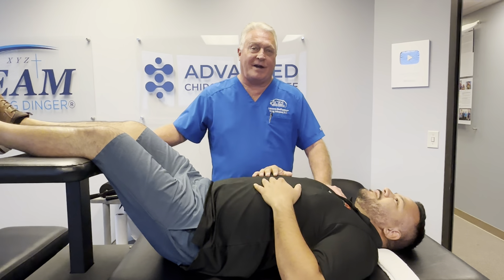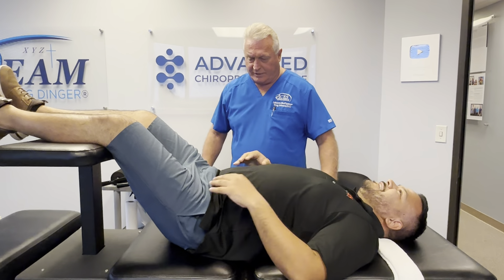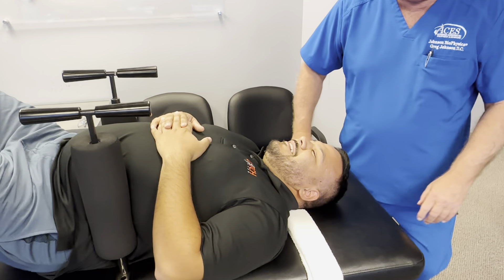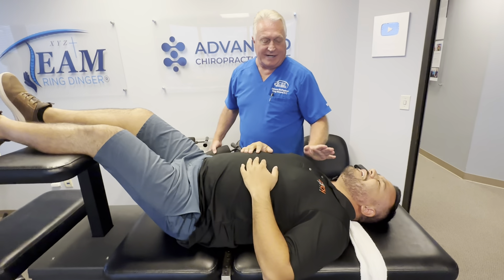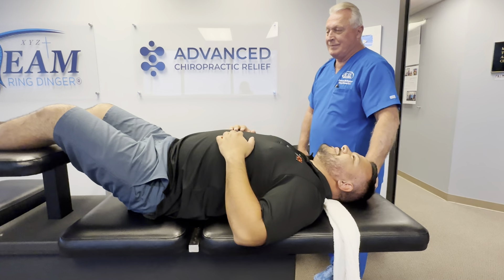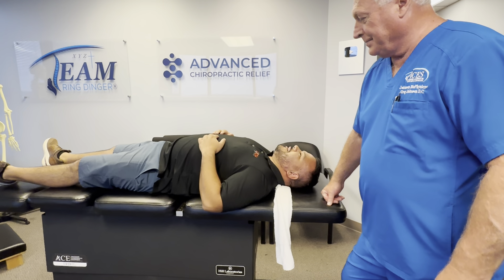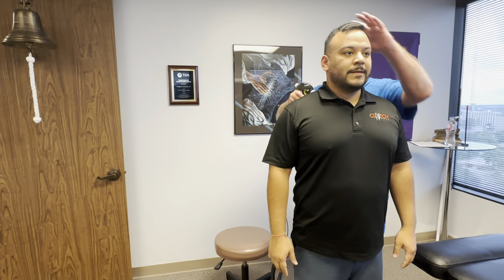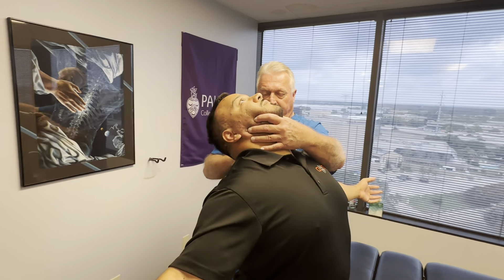Houstonian Gets His First Ring Dinger® Adjustment-Put Us On Your Bucket List Of Things You Want Try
Houstonian Gets His First Ring Dinger® Adjustment-Put Us On Your Bucket List Of Things You Want Try from Advanced Chiropractic Relief in Houston, Texas.

Suffering from chronic pain? Come see us in Houston

▬  About Dr. Tristan Wendt  ▬▬▬▬▬▬▬▬▬▬

Experiencing neck or back pain?

⚪️ Twitter 👉  rb.gy/qkrinn
🔵 Facebook  👉 rb.gy/ubxe9n

Located at:
363 N Sam Houston Pkwy E Suite 1060 Houston Texas 77060